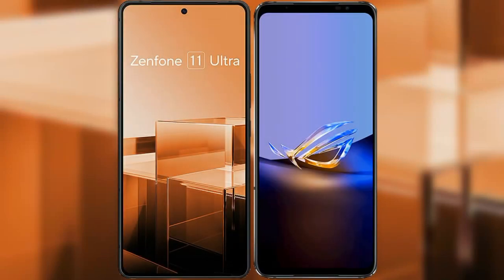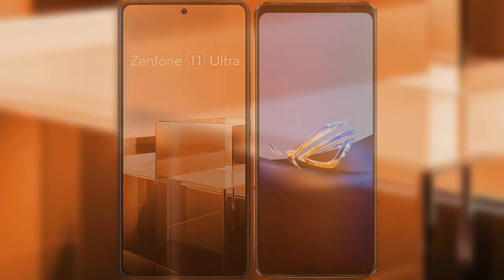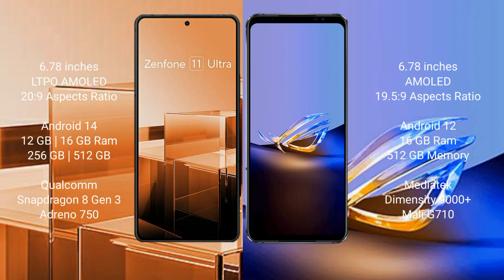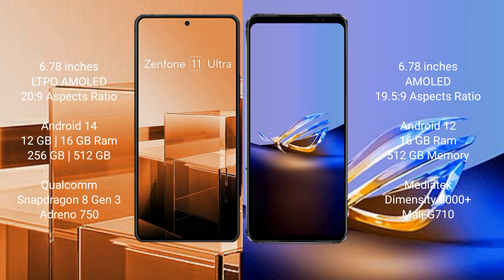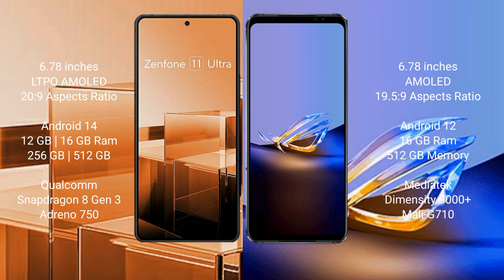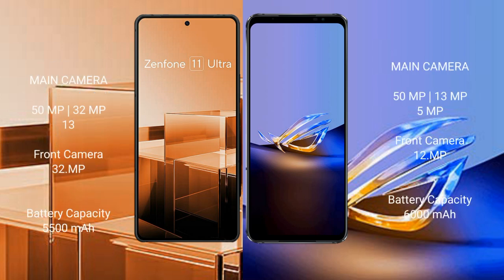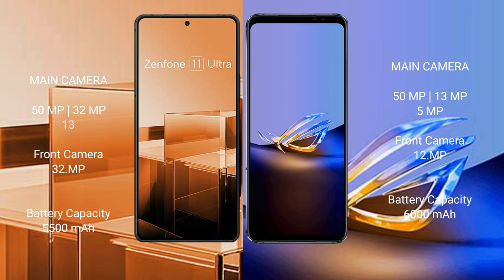Asus Zenfone 11 Ultra vs Asus ROG Phone 6D Ultimate Review